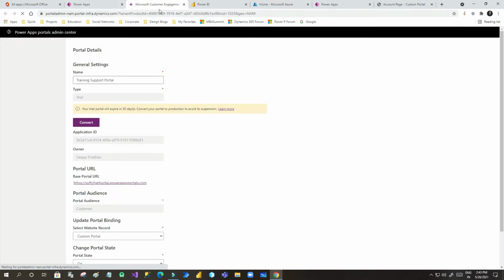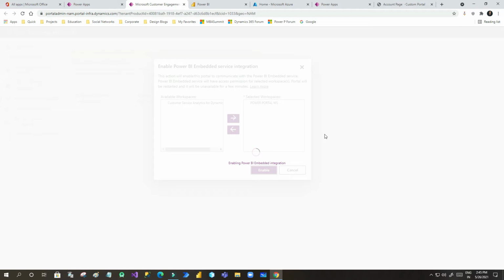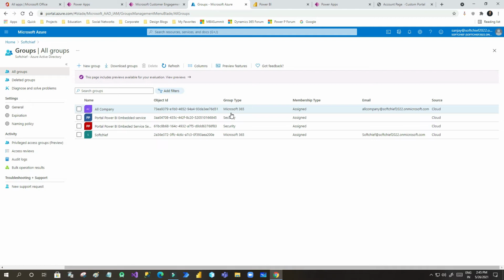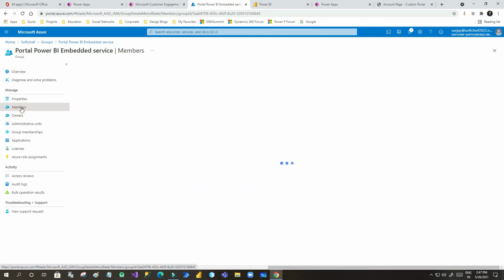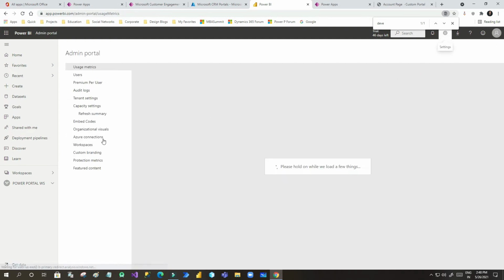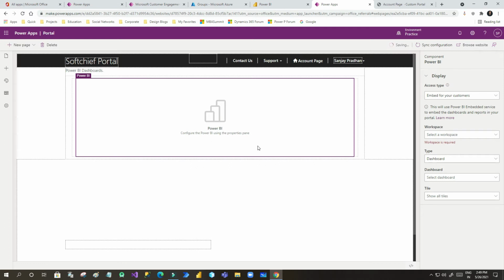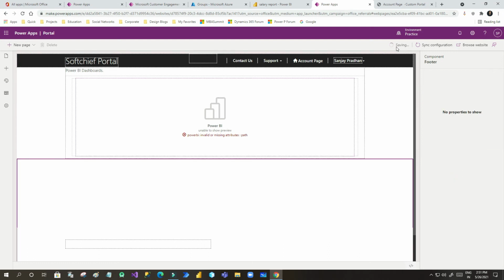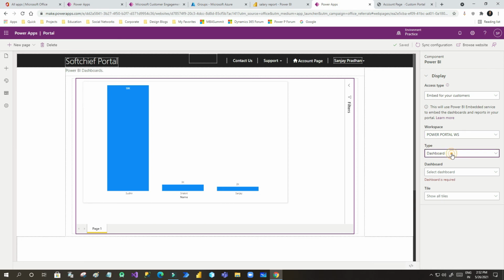Integrate Power BI with Power Portals Configurations | Power Platform.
This video explains the below points on Dynamics 365 Customer Engagement CRM: Integrate Power BI with Power Portals Configurations | Power Platform